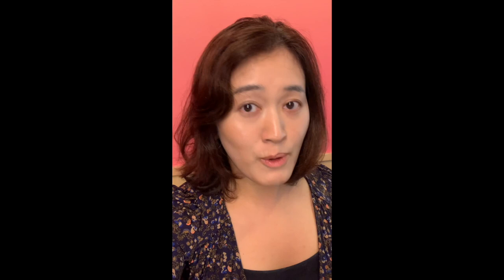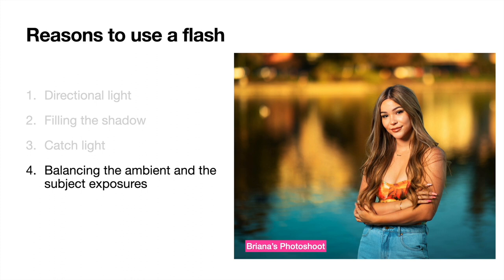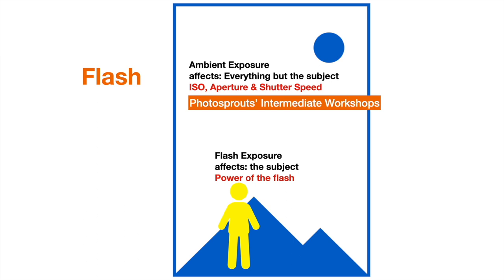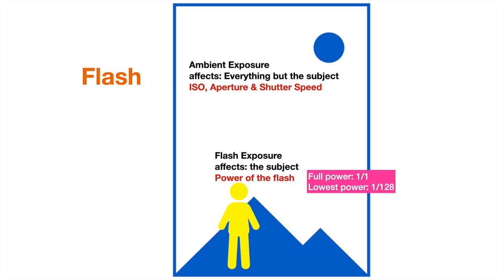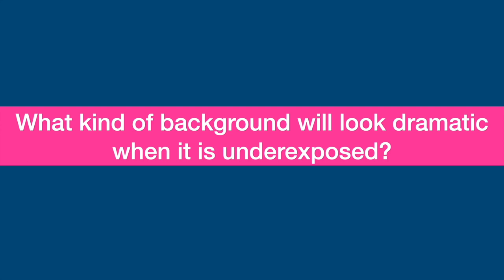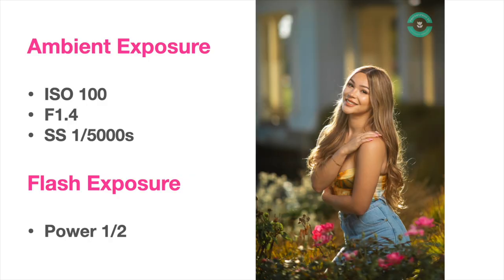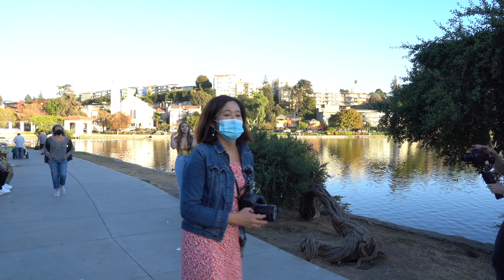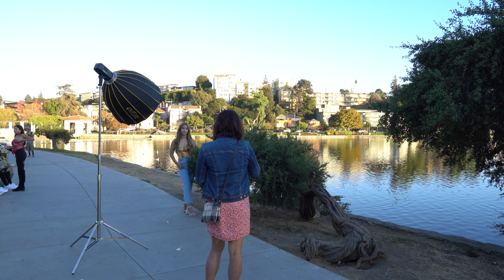How to create dramatic portrait by balancing the ambient and subject exposures?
Portrait Photos at Lake Merritt: How to create dramatic portrait and balance the ambient and subject exposures?

I hope my previous sharing on using off-camera flash & natural light was useful! I just finished this tutorial and behind the scenes as a quick recap on dramatic portrait and CTB & CTO gels (Part 2, next video).

In this video:

Main point:
1) Understanding the fact that there are two exposures when you use a flash: the ambient and the subject exposures.
2) The ambient exposure is controlled by the ISO, aperture and shutter speed.
3) The subject exposure is controlled by the power of the flash (and also other factors, not in this video).
4) How to pick a location for dramatic portrait? Find a background that looks nice when it is underexposed. E.g bright blue sky/ reflection on the water...

Timeline:

1) Intro and the main points (0:00)

2) Reasons to use a flash (1:16)

3) The two exposures (1:55)

4) The ideal location for shooting dramatic portrait (3:25)

5) Location 1, one flash (3:46)

6) Location 2, one and two flashes (5:22)

7) What would happen if I forgot to carry a flash? (11:39)

8) IMPORTANT! (13:40)

9) What's next? Sunset portraiture using CTB and CTO gels (13:19)

Basics of Off-camera flash vs Natural light, Alejandra's Photoshoot (Photosprouts' most viewed video):

My equipment:

-Camera: Canon 5D Mark iv
-Lens: Canon 85mm F1.4
-Flash: Godox AD600
-Softbox: Glow Ez Lock 28" Deep Parabolic

✅ Be sure to grab your FREE FLASH CARDS: 4 Steps to Shoot Fast on the Camera's Manual Mode

✅ Photosprouts Photography Workshops* | Instructor-led Workshops in San Francisco
| Equipment provided |
Browse In-Person Workshops:

✅ Christina Szeto Photography
Exquisite Family Photography serving the San Francisco Bay Area

📸Photosprouts Online Classes:

📸 MASTER CLASS | From Natural Light to Off-Camera Flash Portraiture
| Building Your Confidence In On-Location Lighting |